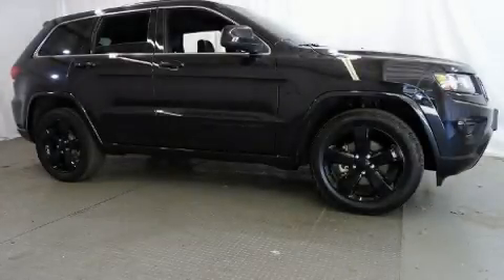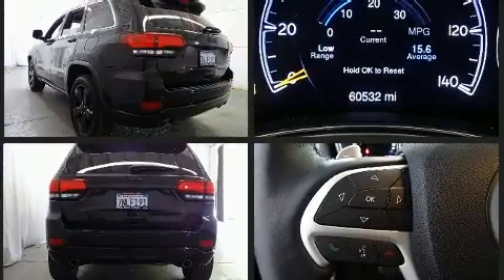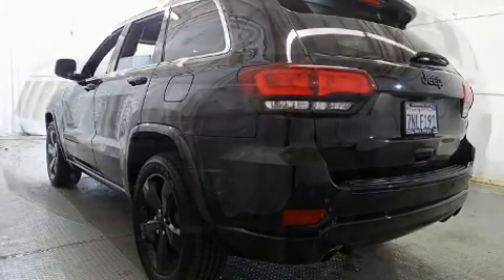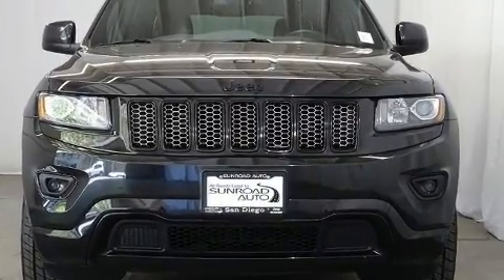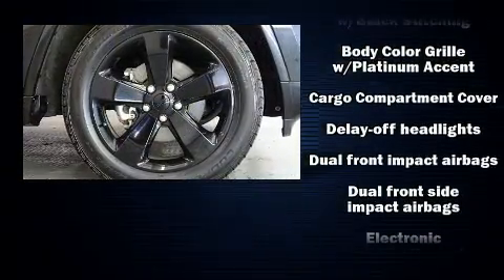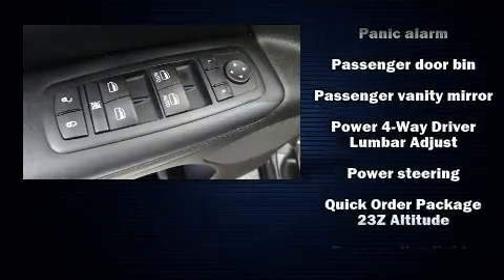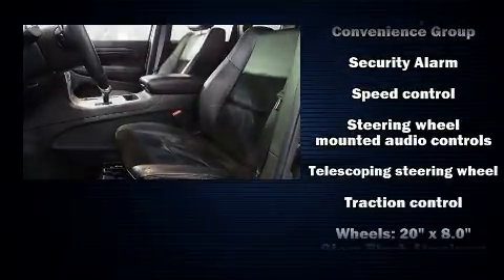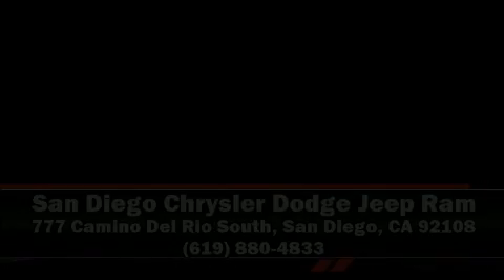2015 Jeep Grand Cherokee Laredo 4x2 in San Diego, CA 92108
777 Camino Del Rio South

Take command of the road in the 2015 Jeep Grand Cherokee. It features an automatic transmission, rear-wheel drive, and a refined 6 cylinder engine. Jeep infused the interior with top shelf amenities, such as: 1-touch window functionality, a tachometer, a trip computer, front bucket seats, an overhead console, rear wipers, and more. Jeep ensures the safety and security of its passengers with equipment such as: head curtain airbags, front side impact airbags, traction control, brake assist, anti-whiplash front head restraints, ignition disabling, and 4 wheel disc brakes with ABS. Various mechanical systems are monitored by electronic stability control, keeping you on your intended path. A Carfax history report indicates just one previous owner. We pride ourselves in consistently exceeding our customer's expectations. Stop by our dealership or give us a call for more information.